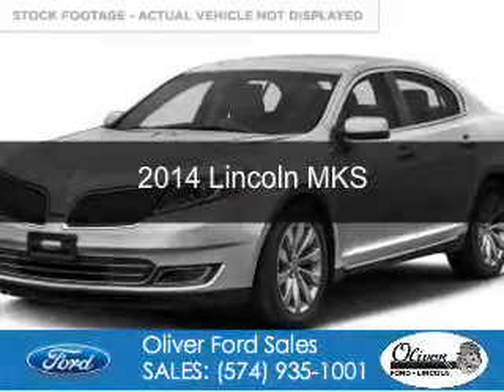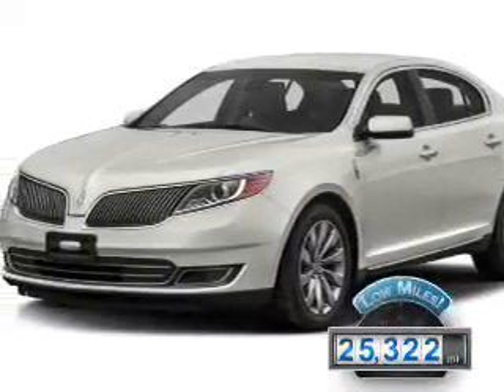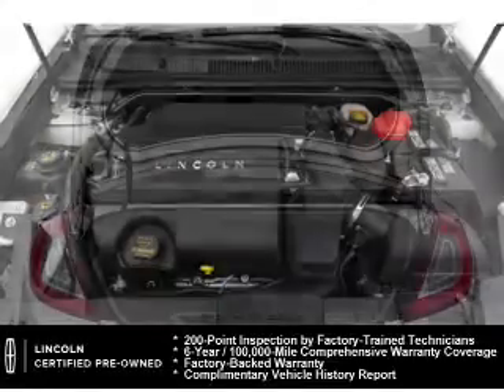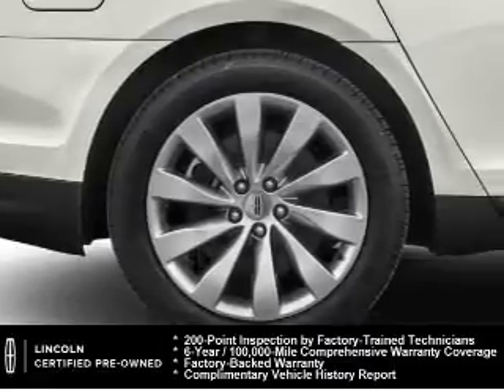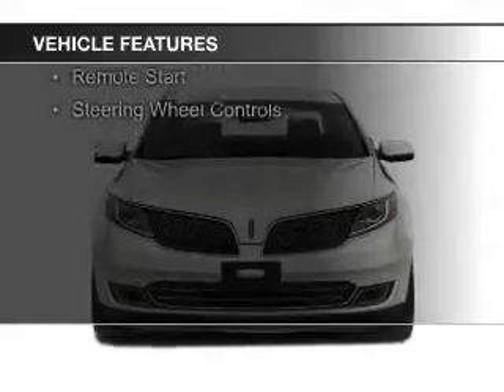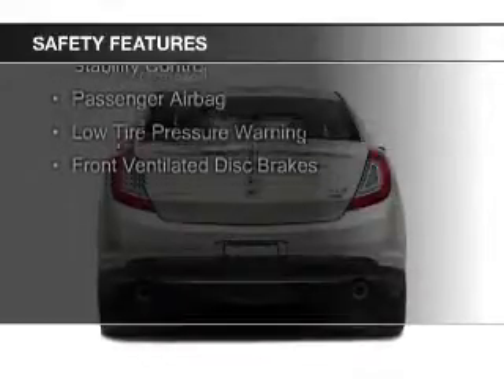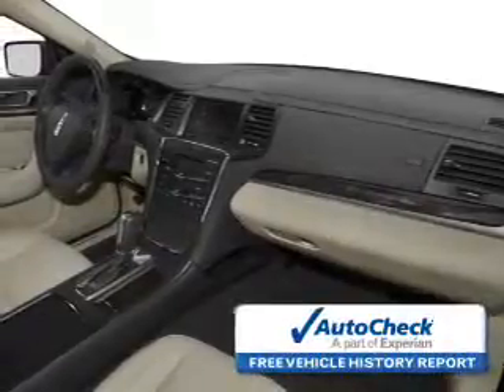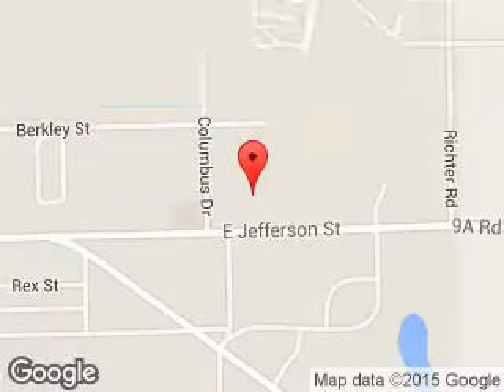2014 Lincoln MKS - Plymouth IN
Phone:
Year: 2014
Make: Lincoln
Model: MKS
Trim:
Engine: 3.7 liter 6 cylinder 24 valve
Transmission: 6-Speed Automatic
Color: Platinum
Mileage: 25322
Address:
1001 E. Jefferson